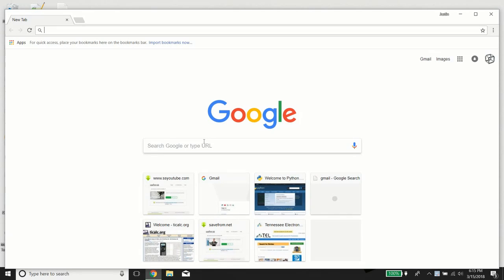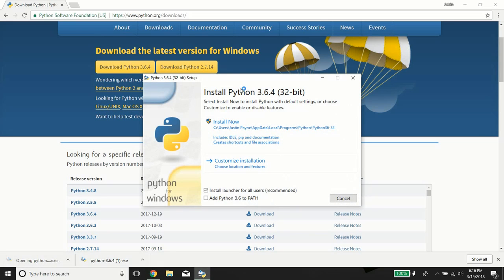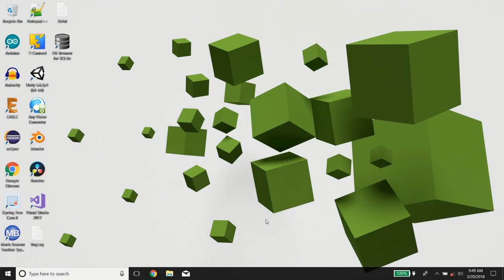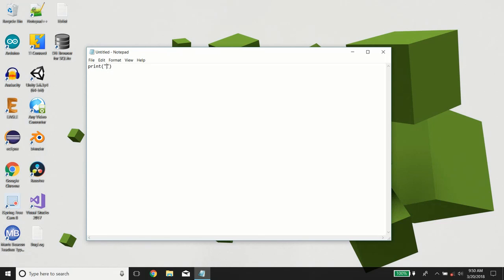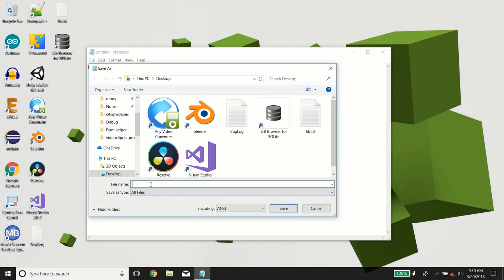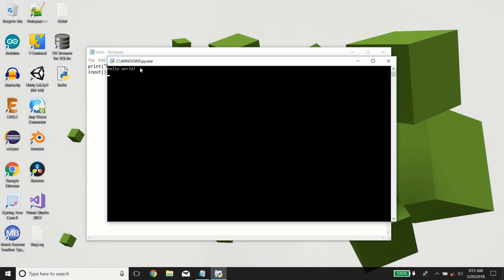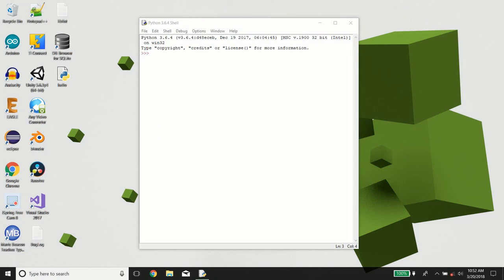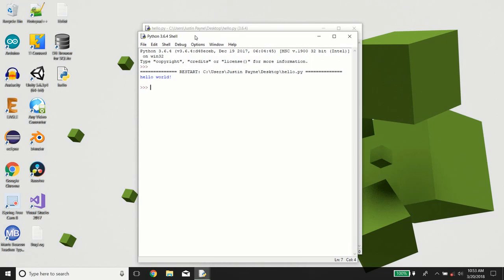Python Programming Ep1, PROJECT SETUP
All about how to download, install, and run python for the first time.
First episode of python programming for beginners series.